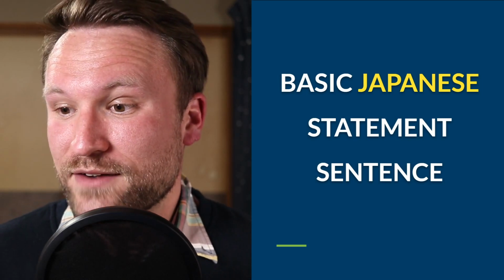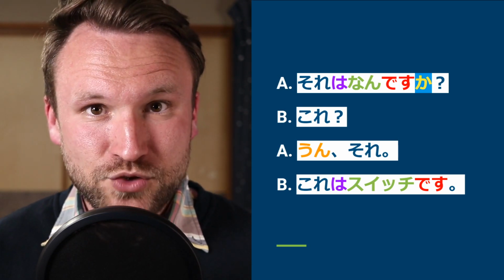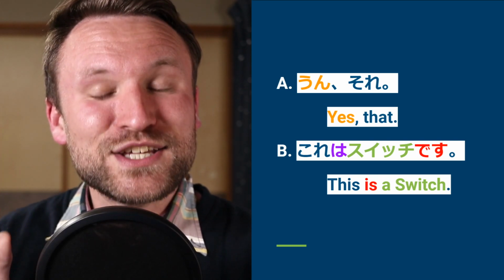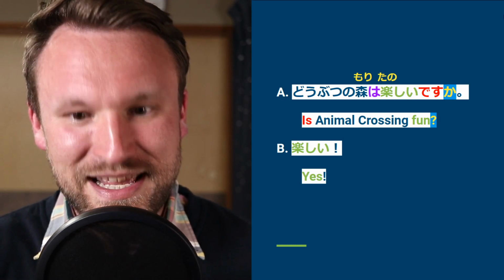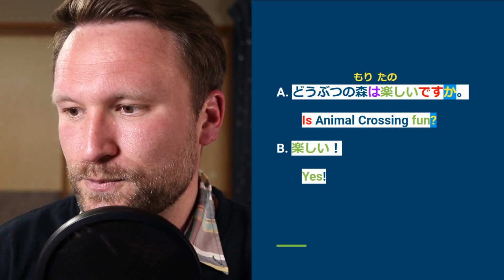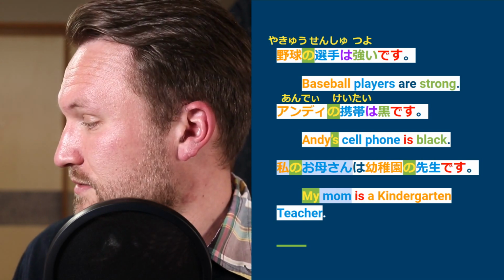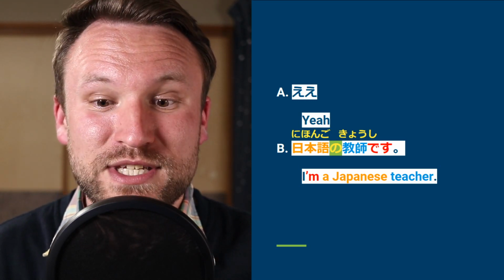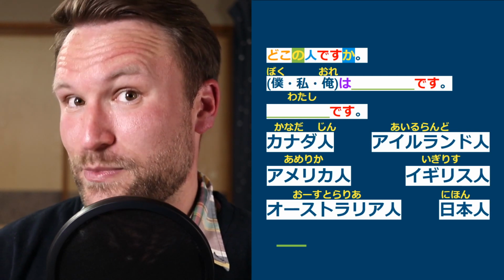Genki 1 Lesson 1 Grammar Made Clear (LIVE)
MASTER Genki Lesson 1 with CLEAR and SIMPLE explanations of every grammar section, lots of example sentences, and even conversation examples!

WE'RE BACK! On this NEW GENKI LIVE STREAM we will cover the Japanese textbook Genki 1, LESSON 1. This lesson is called "New Friends" and covers the simple Japanese statement sentence structure XはYです, the Japanese particle の, and the か particle (for asking questions). Using what you learn here, you will be able to introduce your self, others, and even talk a little about what you do, in Japanese.

I strongly recommend ordering from Japanese Amazon, even if you live in the USA. It's MUCH cheaper

Genki 1 (USA)
Genki 1 (JAPAN)